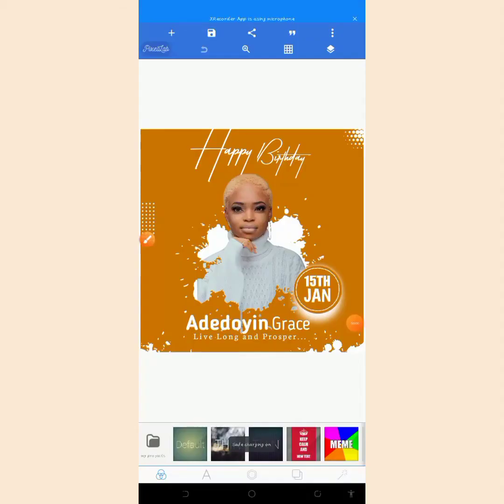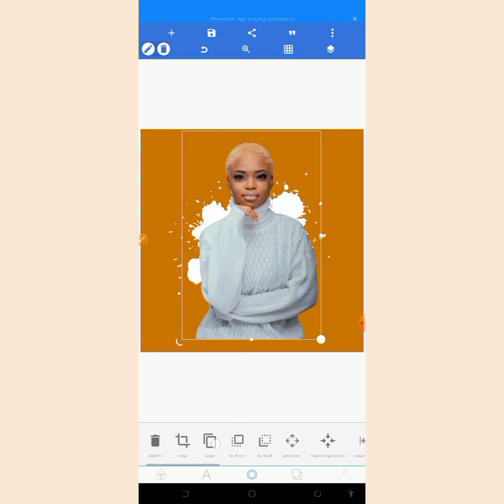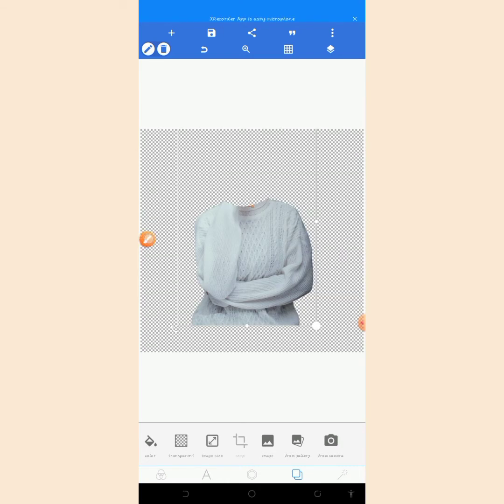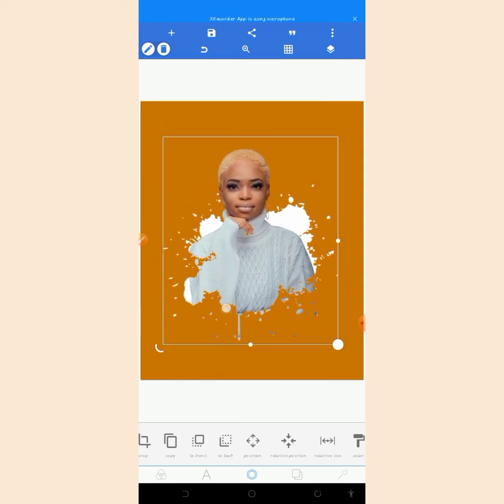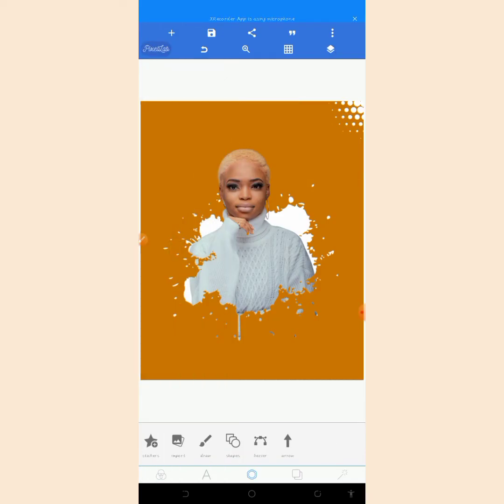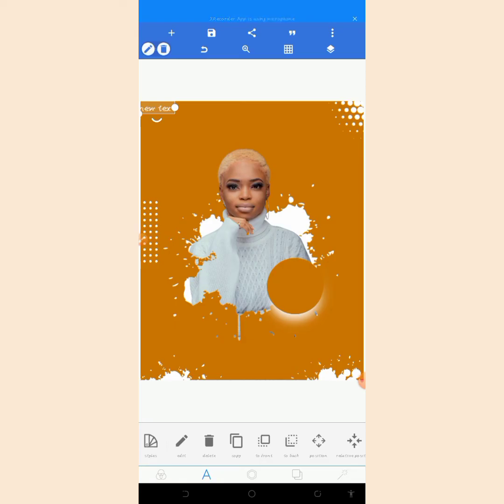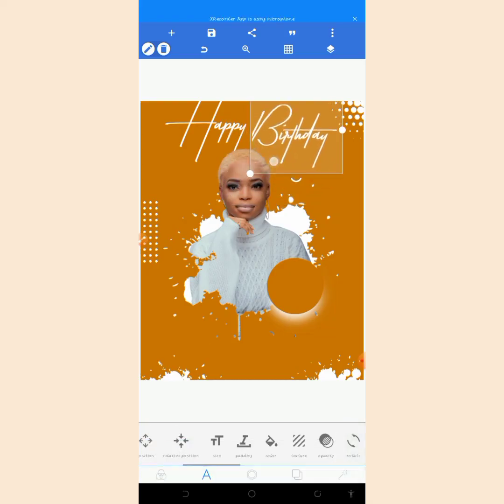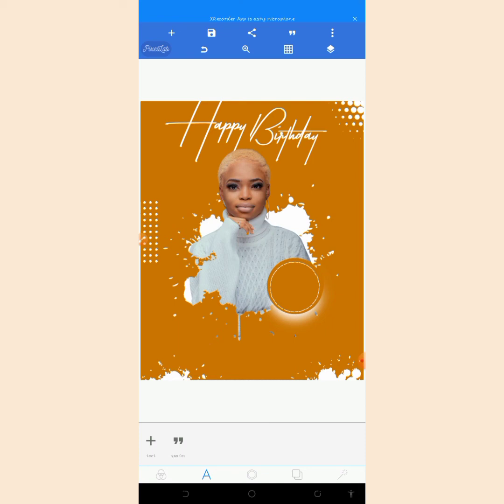Pixellab Tutorial - How to design birthday flyer in Pixellab | Step by Step Tutorial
In this tutorial I will be sharing with you how to create  Birthday Flyer easily and how to use font style and make a background pattern from scratch, Subscribe for more Tutorials and inspirational videos, Thank you for watching.

📌 Fonts used :

Taken by Vulture

📌Pixellab Font
Boogaloo Regular
Meme Font
Amaranth Bold
Amaranth Regular

.LET CONNECT.